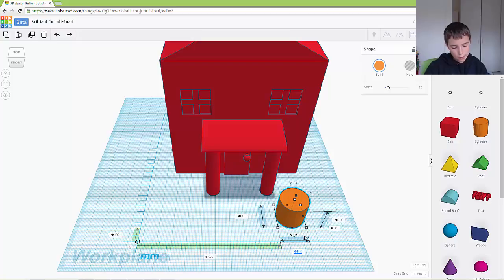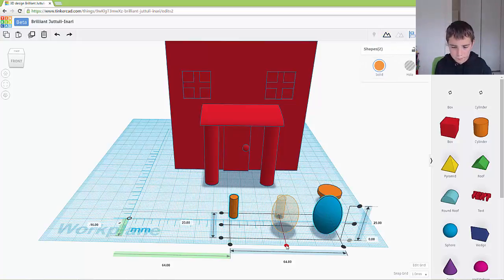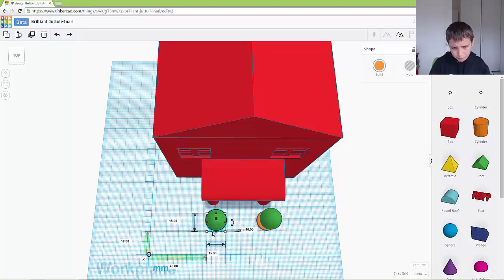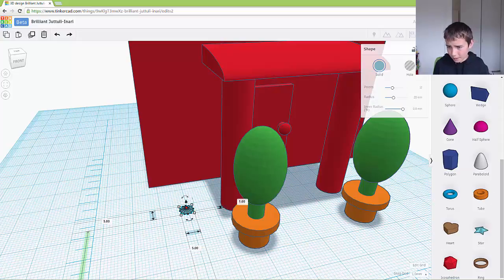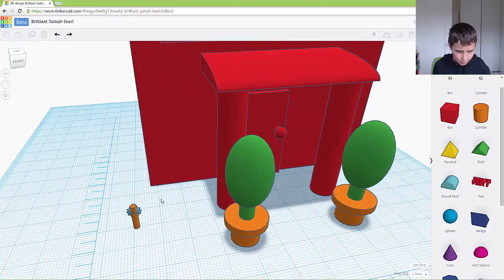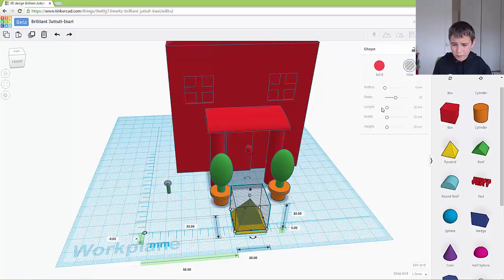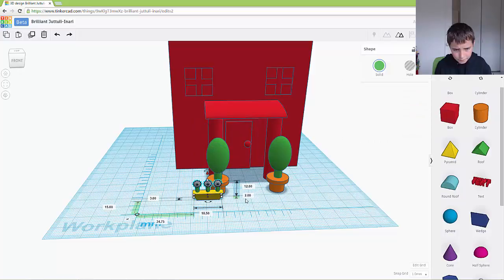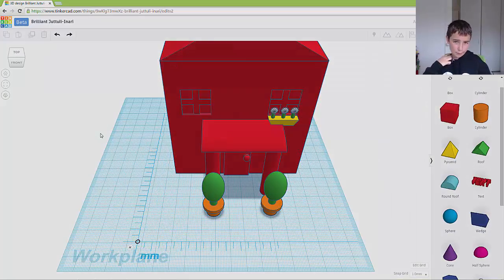Tinkercad Guide 4: Garden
In this Video, Aidan will teach you how to make a garden for your house using Tinkercad.